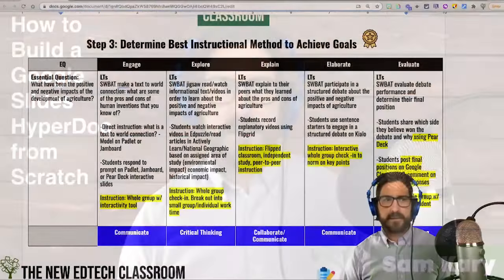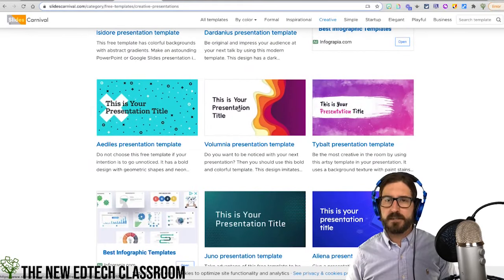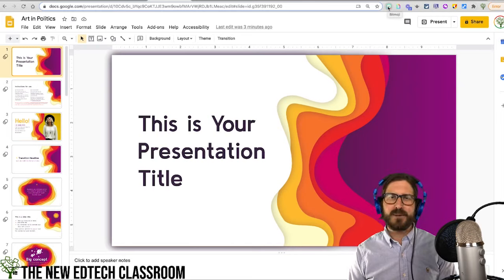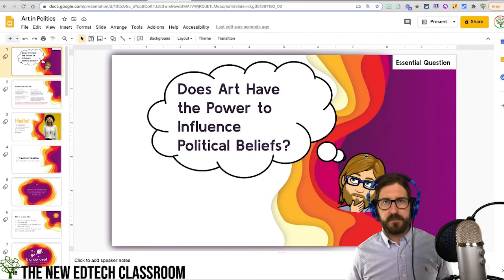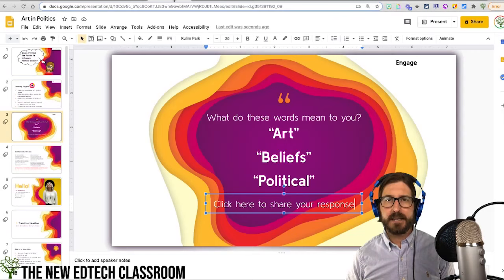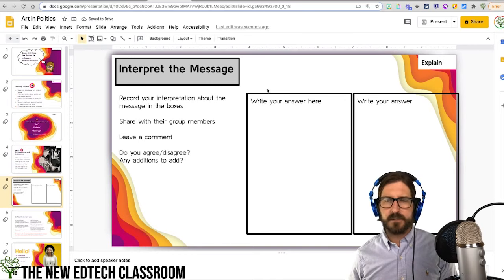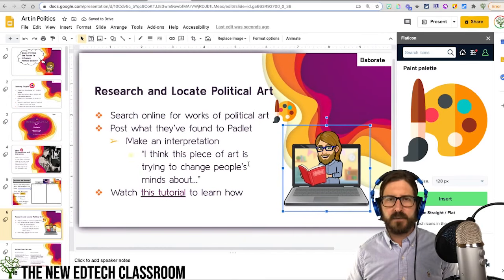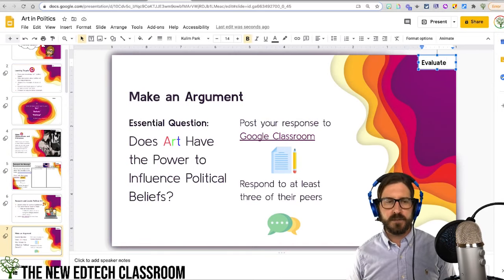Beginner's Guide to HyperDocs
How to Build a Google Slides HyperDoc from Scratch

In this live show highlights video Sam Kary of The New EdTech Classroom walks teachers through the process of building a Google Slides Hyperdoc using the 5 Es lesson sequence. You'll also learn how to demonstrate the nuts and bolts of how to build HyperDocs using Google Slides, starting from a basic template.